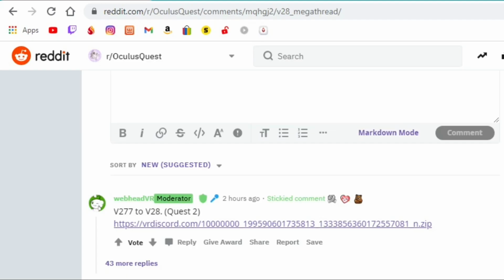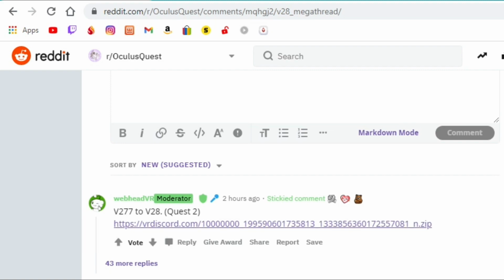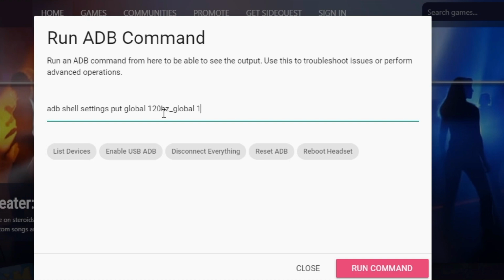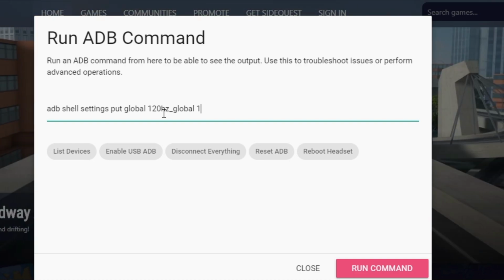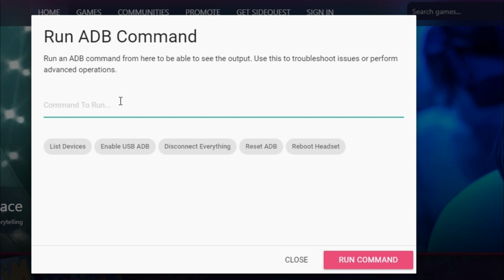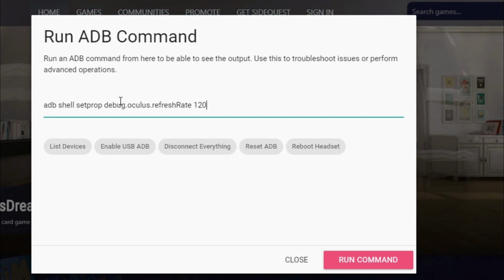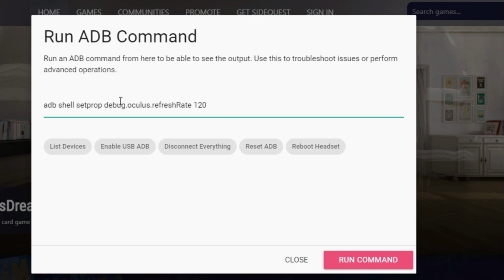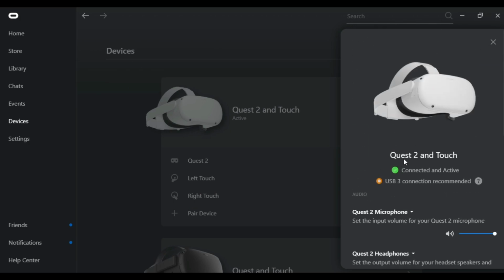How to run the quest 2 at 120hz in any app RIGHT NOW! (Works with oculus link)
ADB commands:
adb shell settings put global 120hz_global 1
adb shell settings put global 120hzglobal 1
adb shell setprop debug.oculus.refreshRate 120